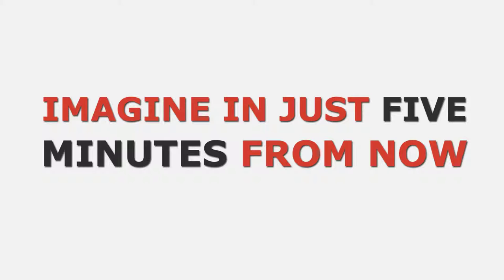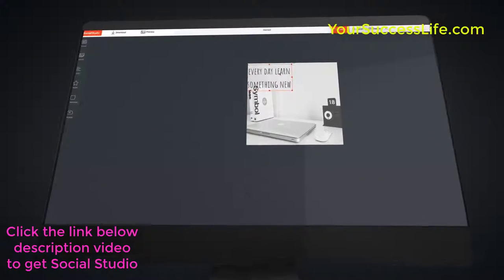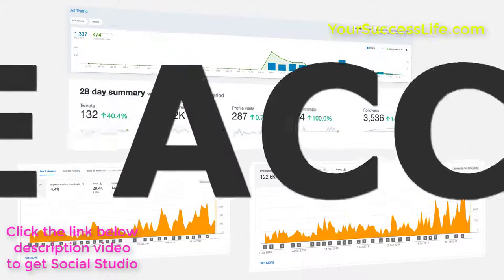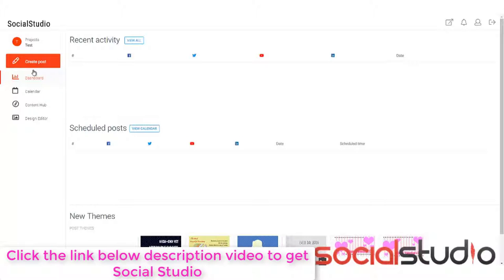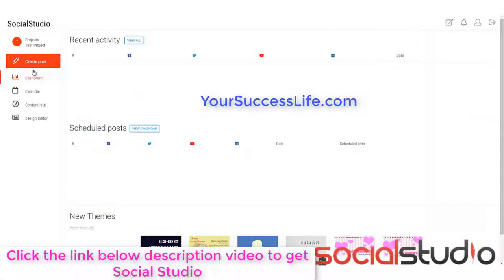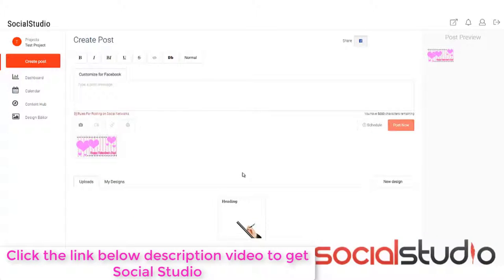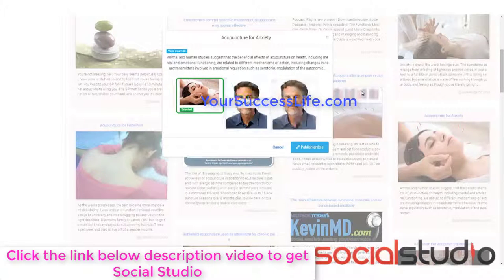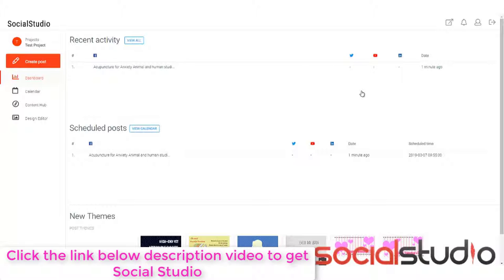Drive Targeted Traffic On Autopilot From The Top Four Social Media Accounts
Drive Targeted Traffic On Autopilot From The Top Four Social Media Accounts - How To Make Money

How Would You Like To Drive Targeted Traffic On Autopilot From The Top Four Social Media Accounts?
 Use Our Powerful 10 App's All Included In The One Platform To Take Charge Of Your Social Media Accounts And Start Driving More Targeted Social Traffic Than You Ever Thought Possible

Don't Ever Lose Social Media Traffic Again
So what if I told you there was a way to utilise all those networks under one roof?
Sounds Pretty Crazy Right?

But let me introduce you to Social Studio, it gives you the power to harness all these networks under one roof and more. All in one easy to use web application.

Forget about logging in and creating content, posting, then going on to do the same on the next network. You can do everything under one location.

The manual management of content and posting to multiple networks is time consuming and you can spend all day writing for all the networks, or missing some out and missing out on amazing traffic.

WE PUT OUR ACCOUNTS ON AUTOPILOT AND LET THEM GROW

 affiliate marketing amazon,  how to start affiliate marketing,  how to get started with affiliate marketing,  how to make money online,  make money online affiliate marketing,  how to make money from home,  affiliate marketing success

Just Copy a Campaign And Watch The Money Flood In, $1000/Day - How To Make Money Online

Facebook MESSENGER is making me 5 figures a month - how to make money and get traffic from Facebook

Viral Studio : NEW Viral Software Gets You FREE Traffic To Any Offer ( How To Make Money Online )

Make Money Online At Home : How Marc Makes $106.3 Every Single Day With FREE Traffic On Virtual Auto

$444.80 Per Day Online In Just 20 Minutes WITHOUT Promoting Anything? How To Make Money Online Fast